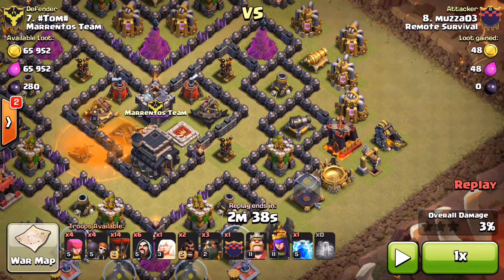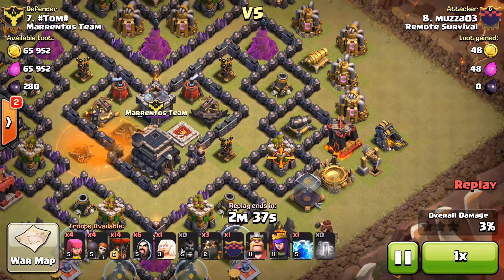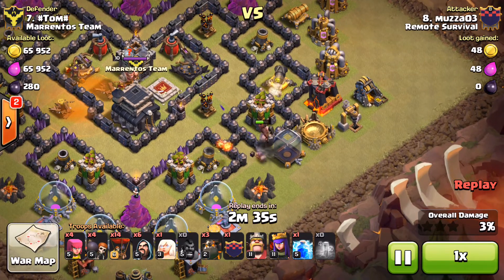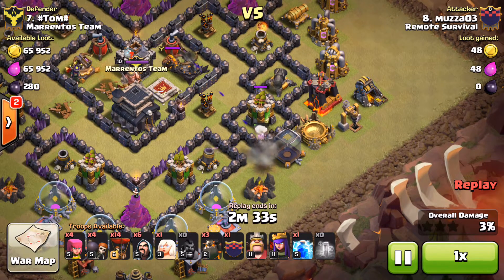Freezing Lava Hound with Archers and Healer